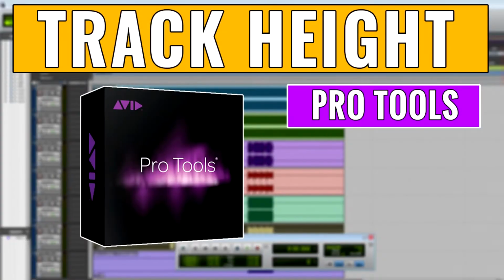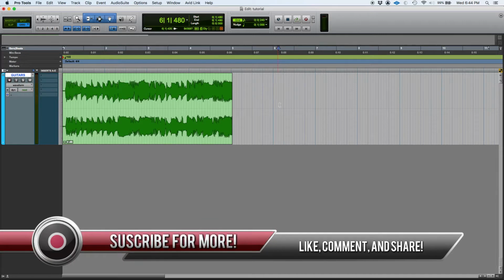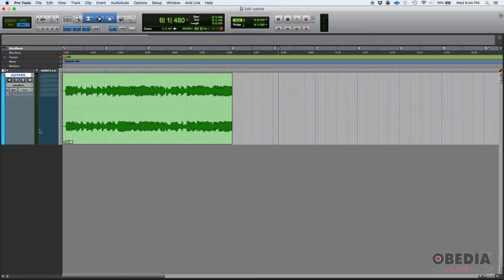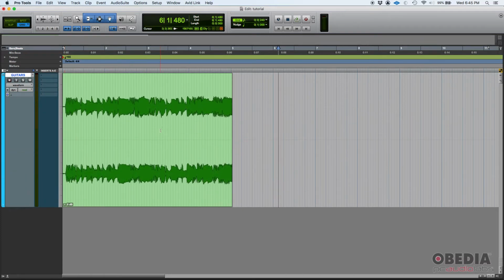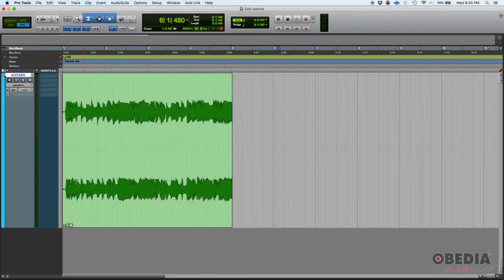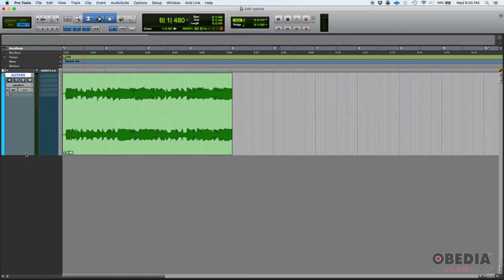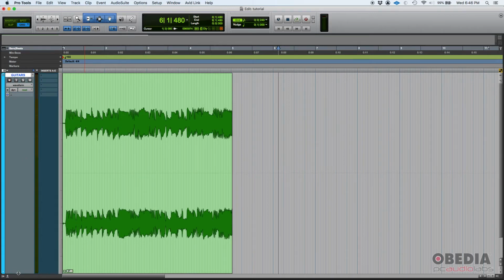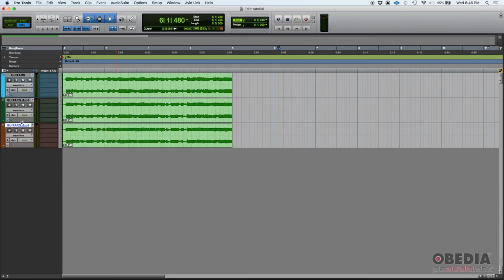Track Height in Pro Tools -- OBEDIA.com Avid Pro Tools Training and Tech Support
In this video, OBEDIA shows you how to use Track Height in Avid Pro Tools.